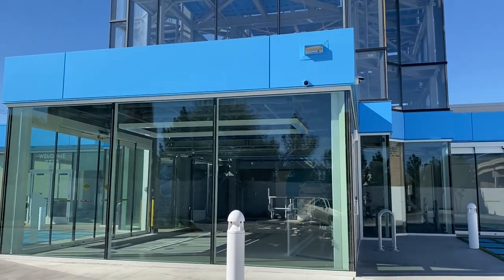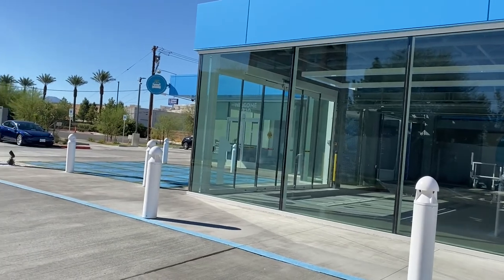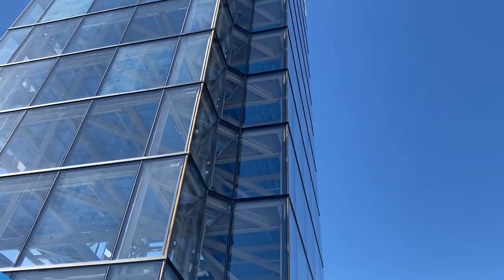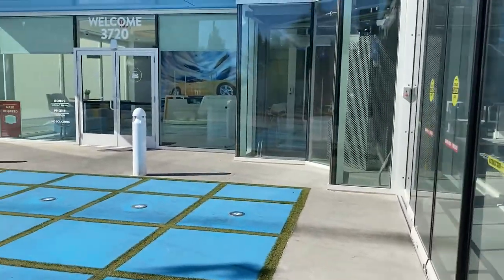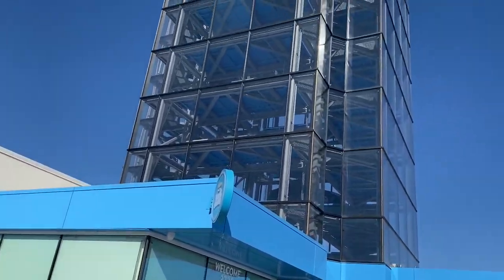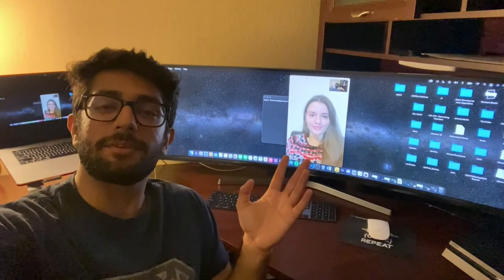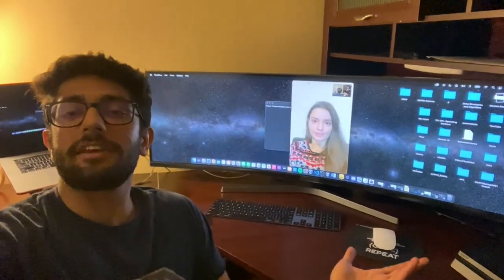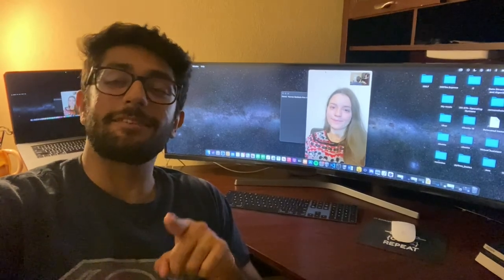Car vending machine with my AMERICAN GIRLFRIEND !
Going to see what the carvana car vending machine is all about ! They wouldn’t even let us inside ??